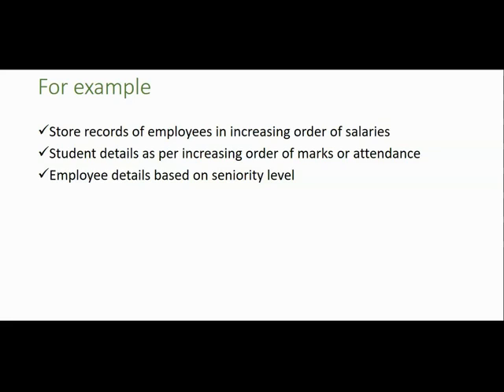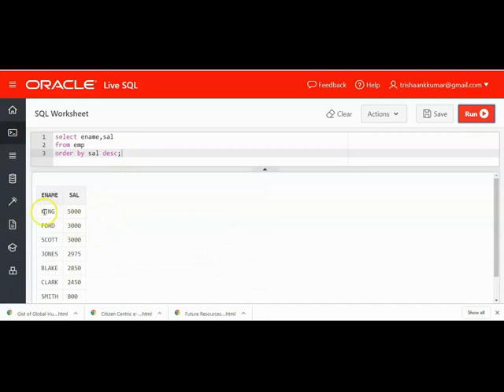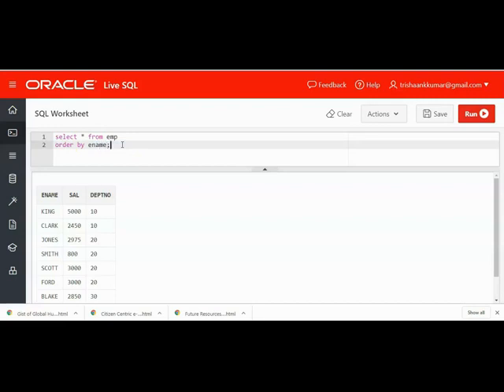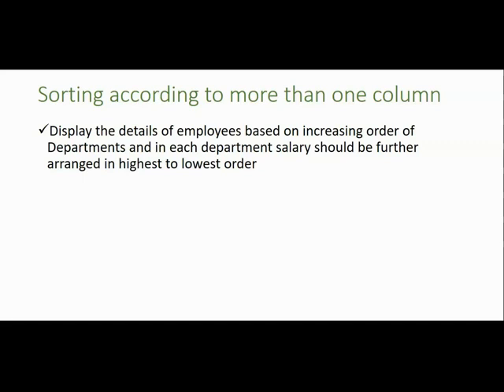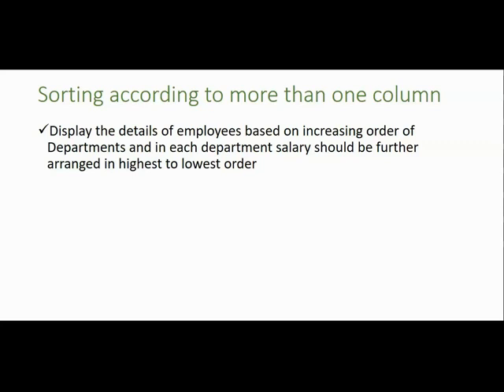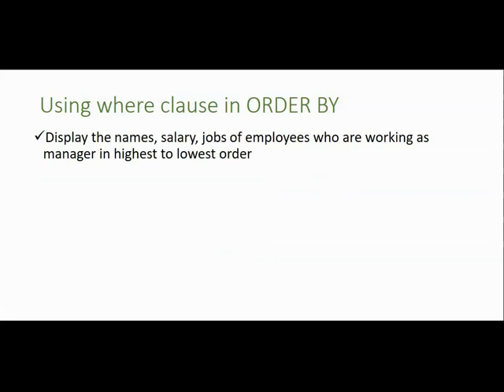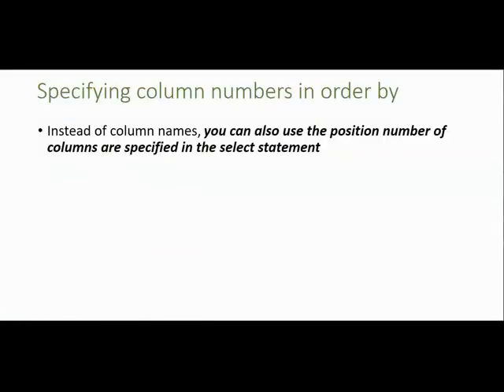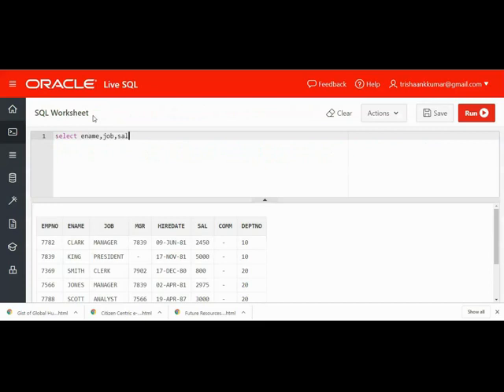SQL Basics Geeks for Geeks lec 16